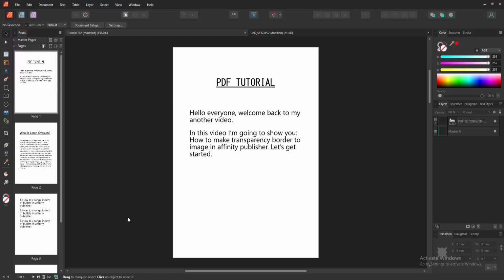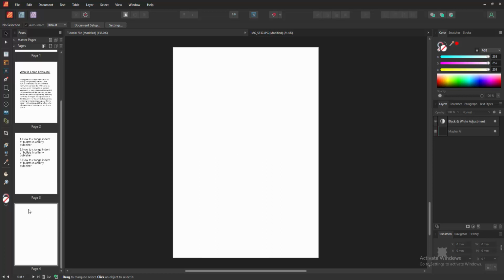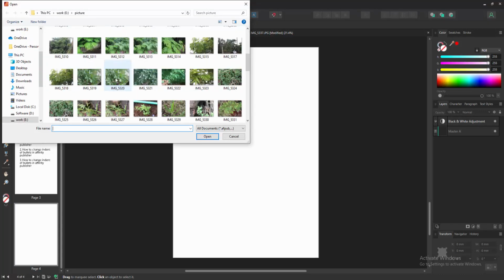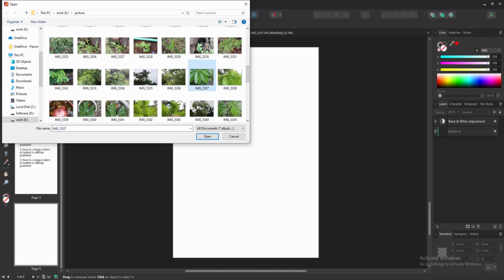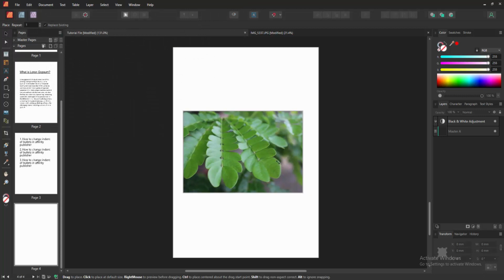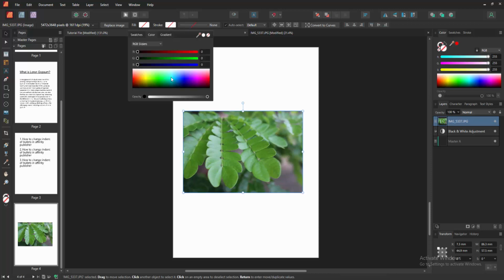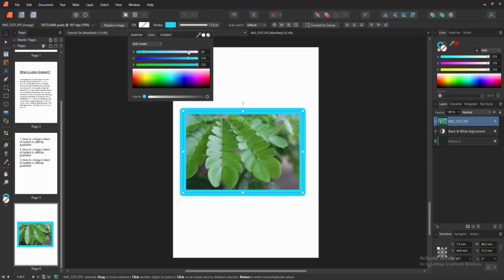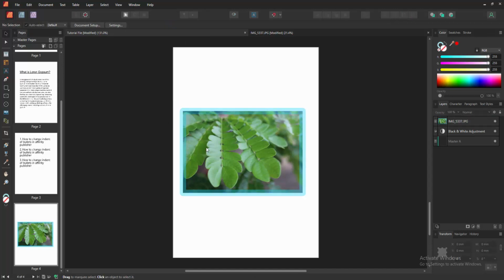How to make transparency border to image in affinity publisher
Assalamu Walaikum,
In this video I will show you, How to make transparency border to image in affinity publisher.  Let's get started.